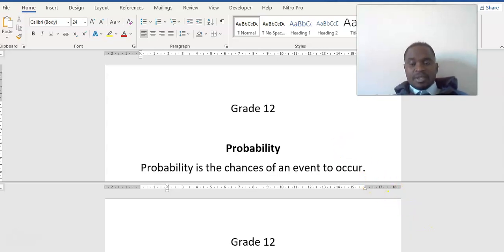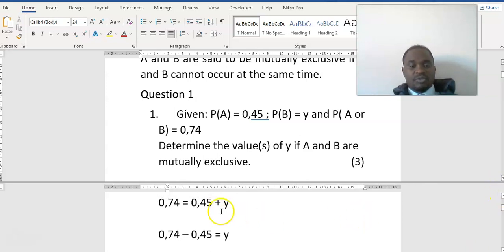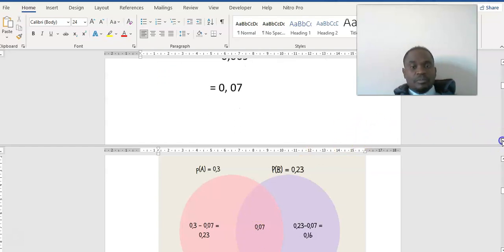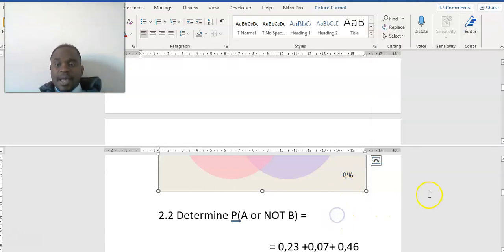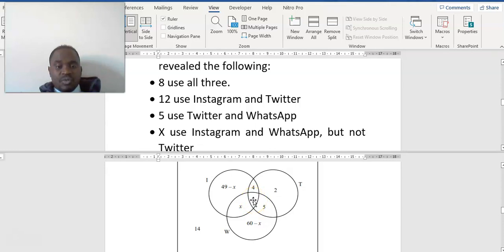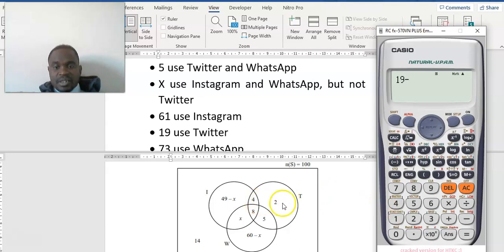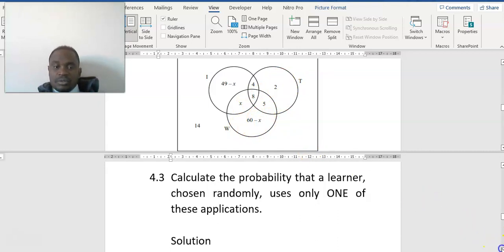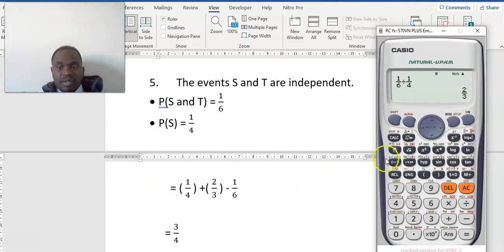Probability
This solves two and three sets problems